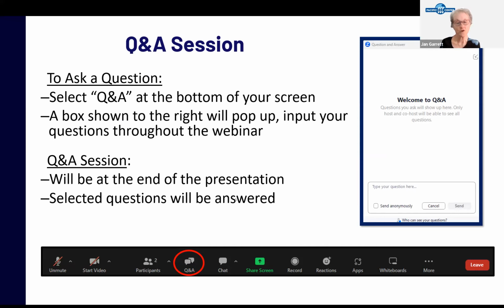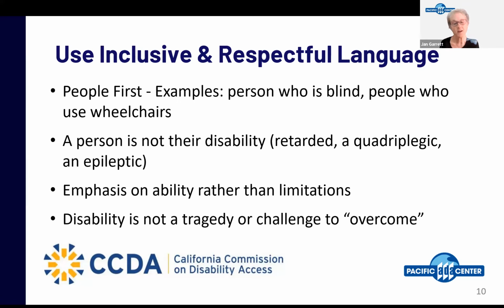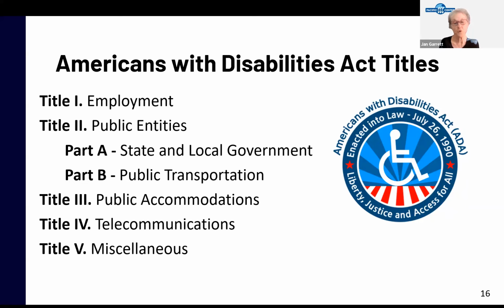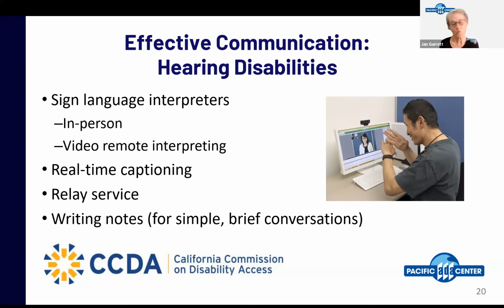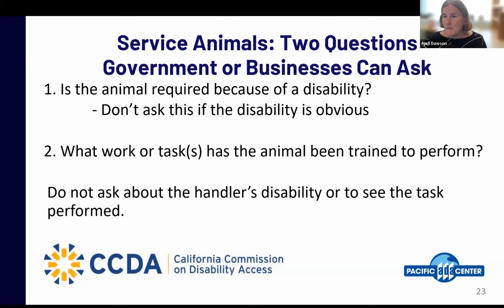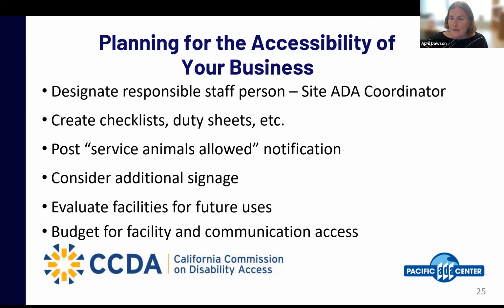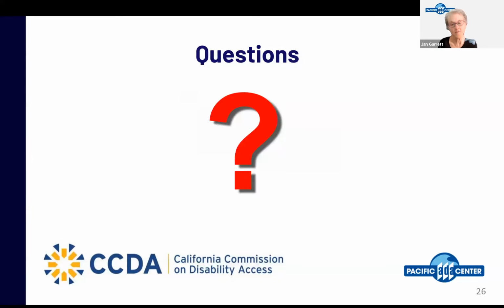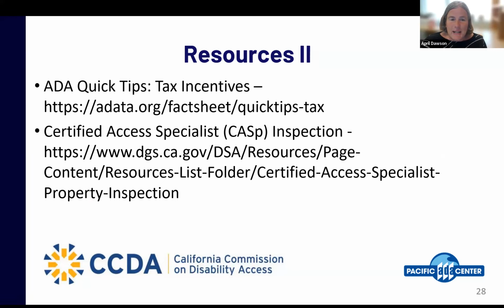CCDA and the Pacific ADA Center Webinar – ADA Opportunities for Small Businesses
This webinar provided a discussion about disability awareness, effective communication, and accessibility under the Americans with Disabilities Act (ADA). It shows the importance of inclusive language and respectful treatment of people with disabilities. It provides insight into effective communication, such as sign language interpretation and real-time captioning for those with hearing disabilities. It discusses accessibility features for individuals with mobility impairments, including accessible parking, entranceways, restrooms, and service animals. The webinar emphasizes the importance of understanding and complying with ADA regulations to ensure that businesses and organizations are accessible and accommodating to individuals with disabilities.